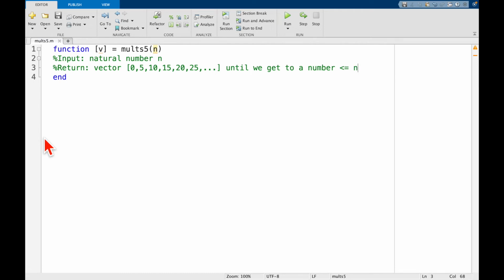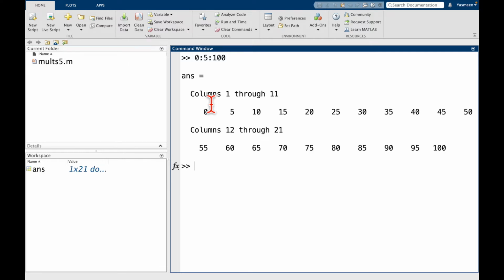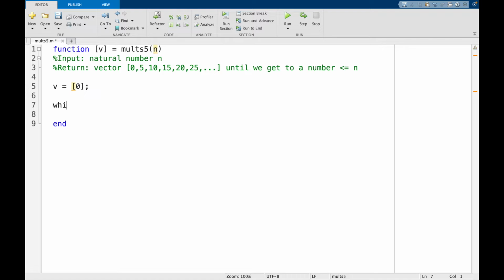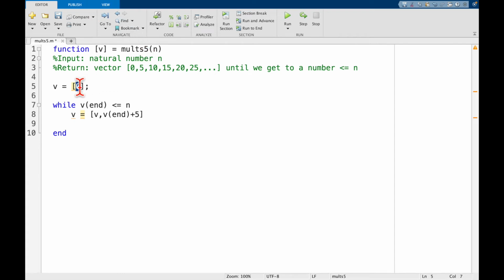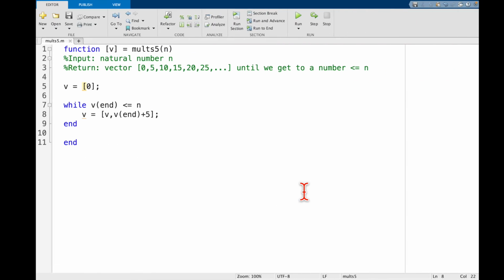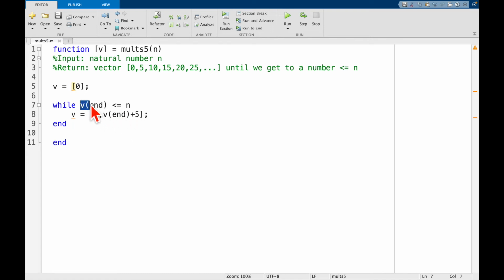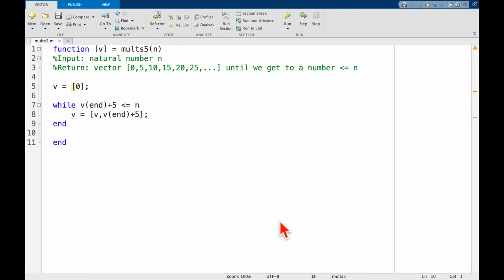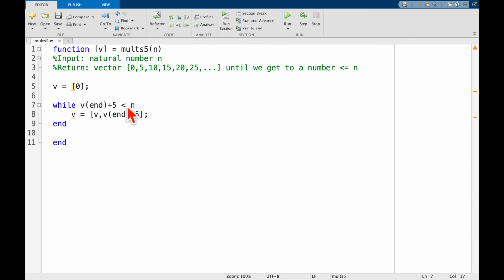The mults 2 Function